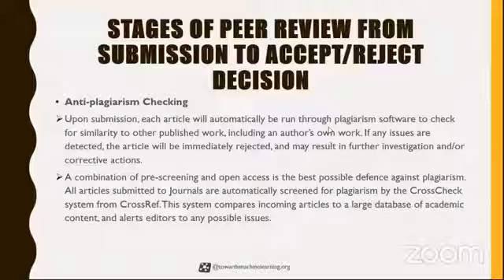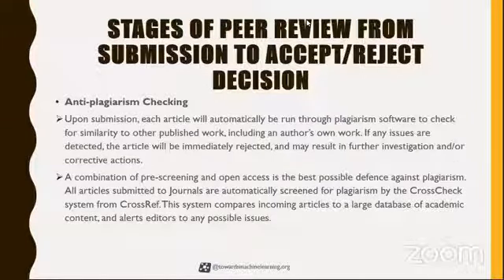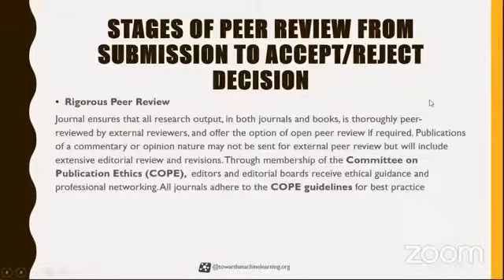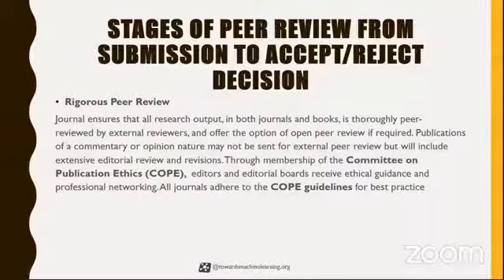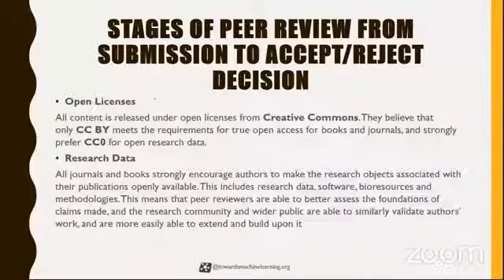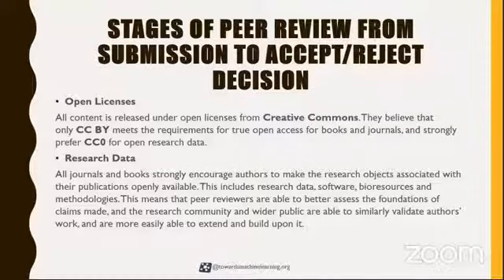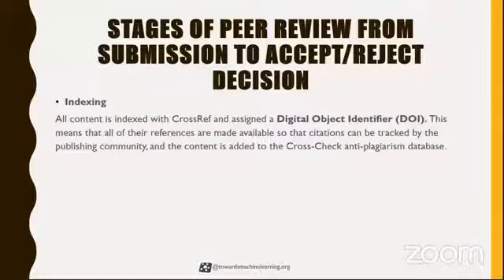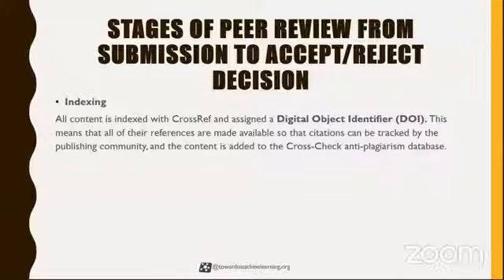Research Paper and journals #12 Stages of Peer Review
Detailed explanation of each and every stage by which your research paper will be going through after submitting.